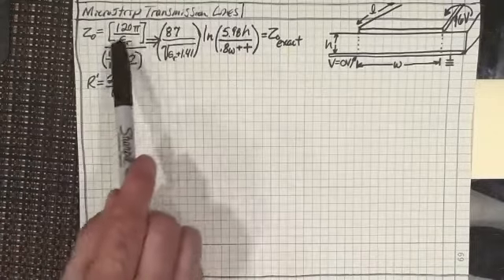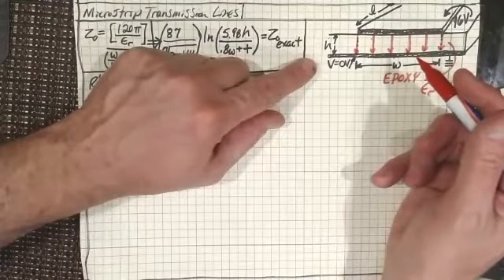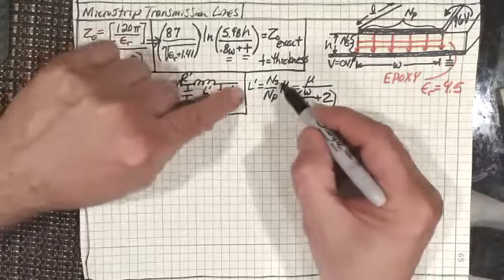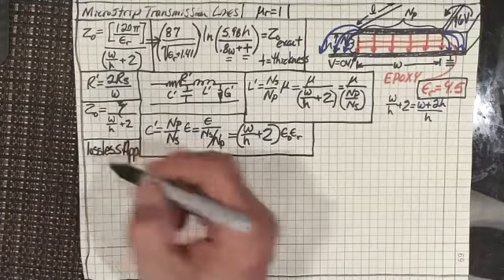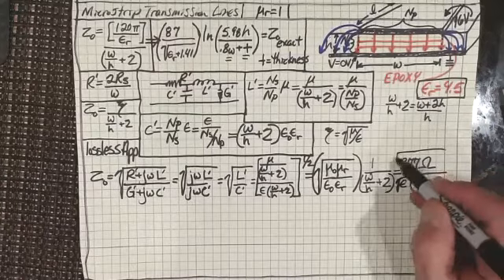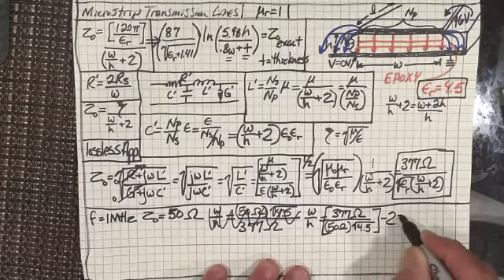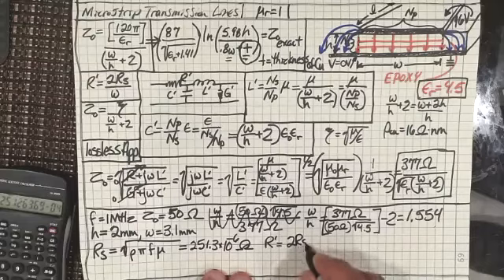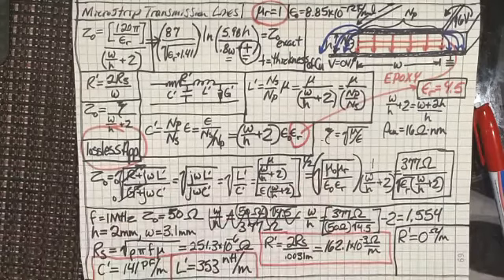Electromagnetic Field Theory Lecture 42 microstrip transmission line